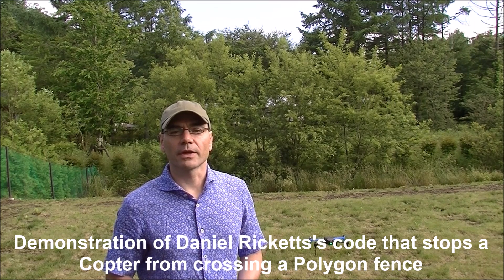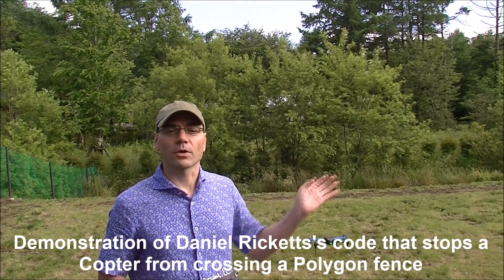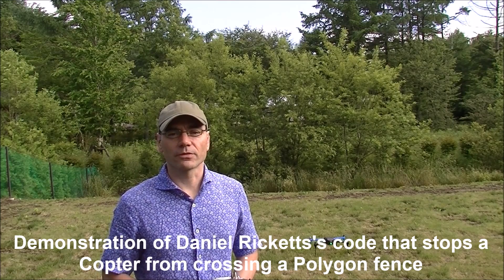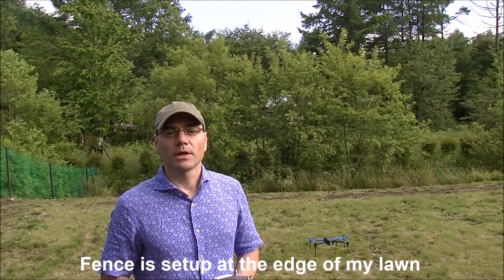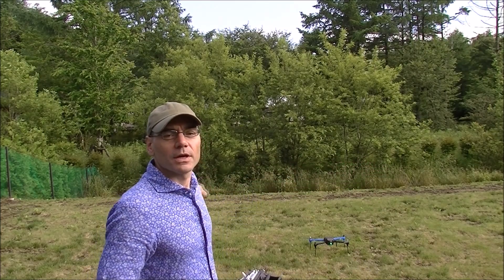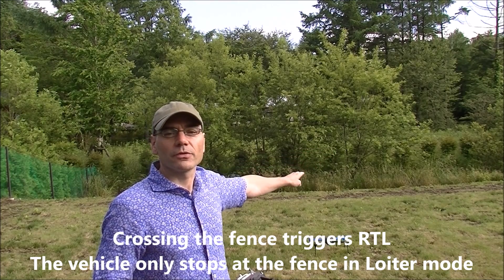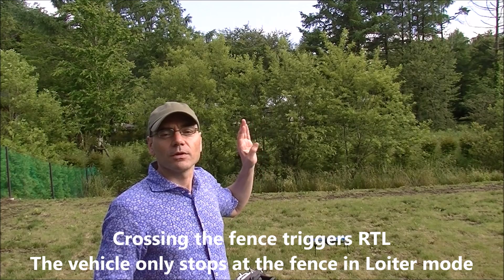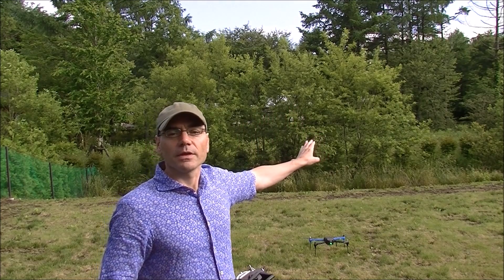Polygon Fence for Copter-3.4 (and stopping at the fence)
A demonstration of ArduPilot's (Copter-3.4) polygon fence including the ability to stop at the fence.
Thanks to Daniel Ricketts for the feature (with design advice from Leonard Hall, implementation advice and help from Randy).
Thanks to Peter Barker for his work on turning Plane's polygon fence into a library which helped ease the Copter implementation.
Thanks to EnRoute for their ongoing financial support to help keep ArduPilot health and moving forward!